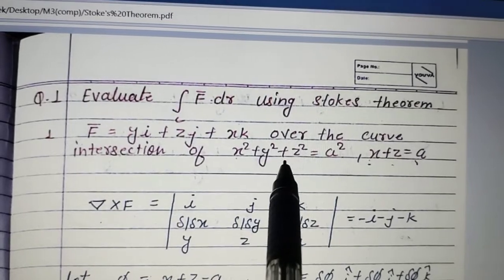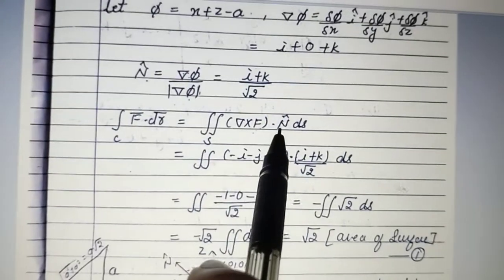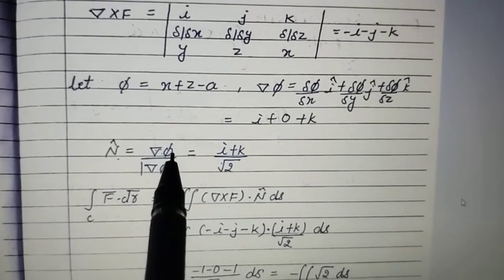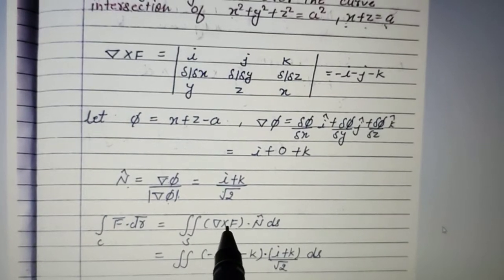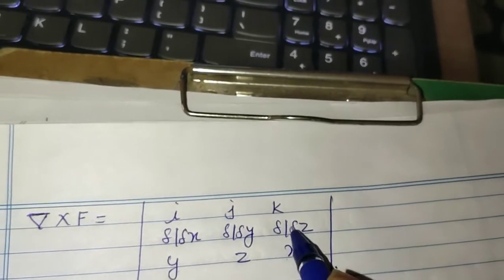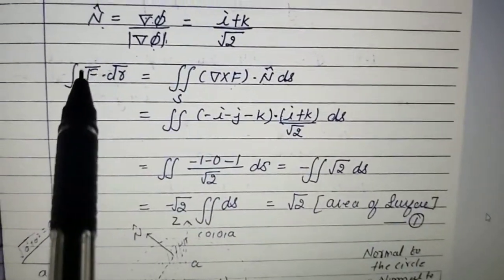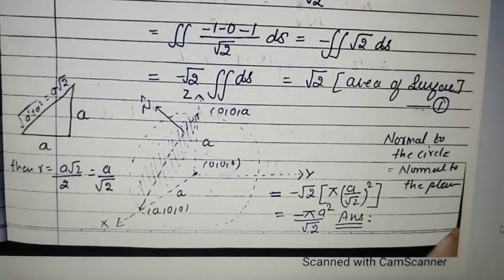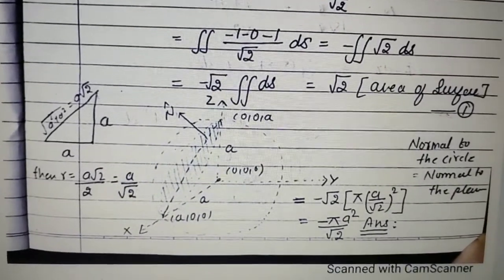Stokes Theorem (type -2)(Ex-1)